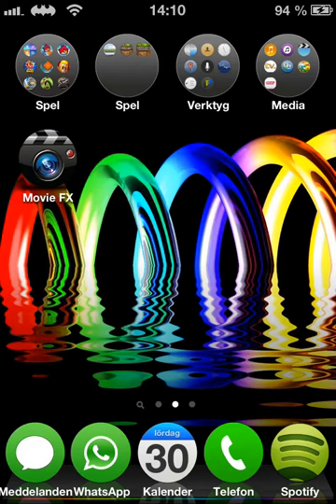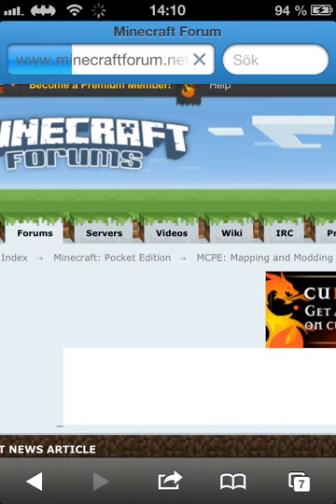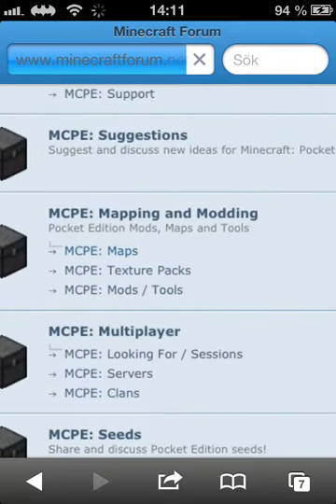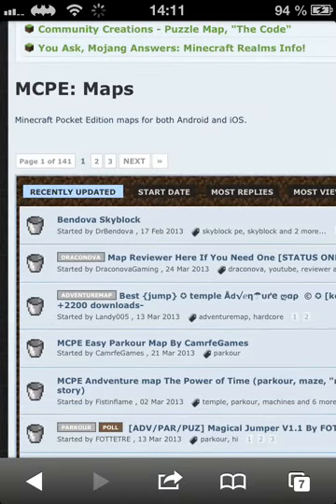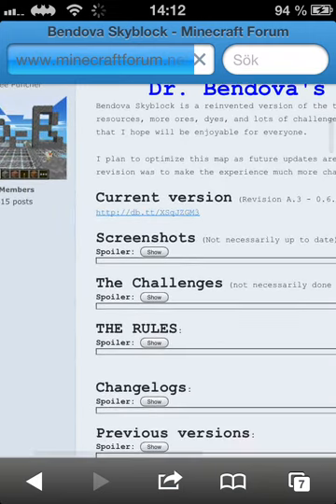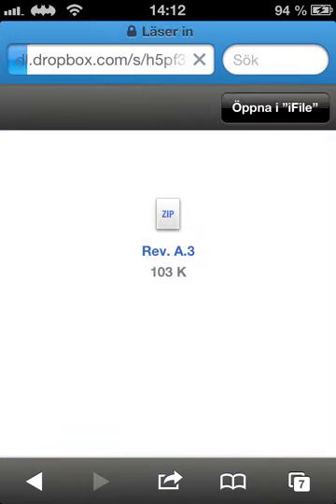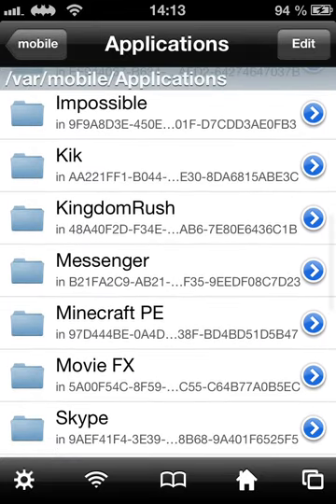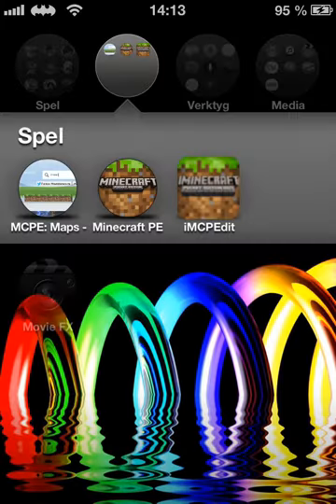How to download minecraft pocket edition maps